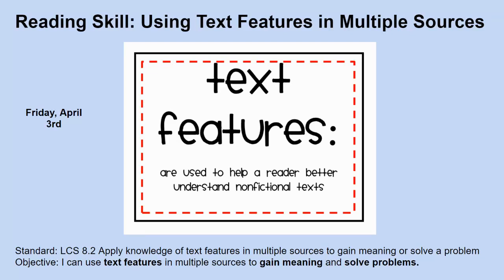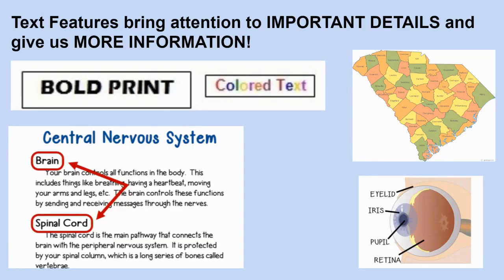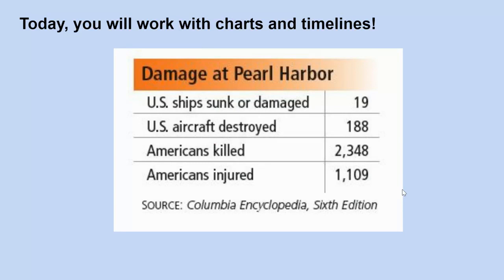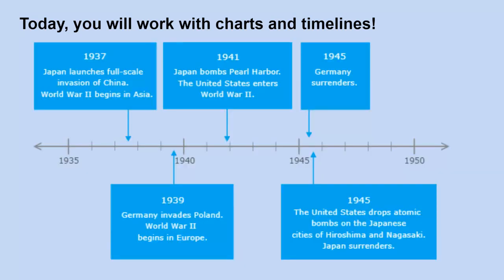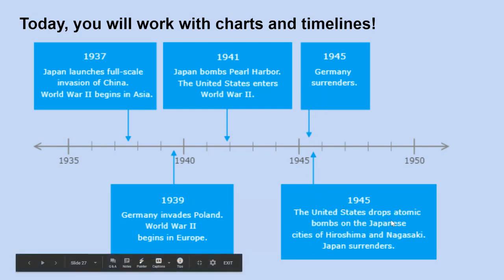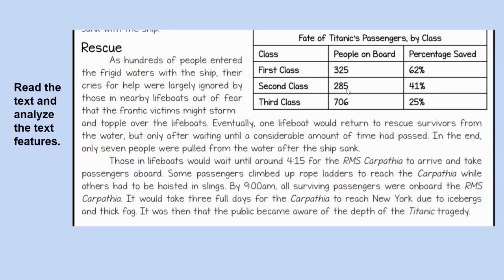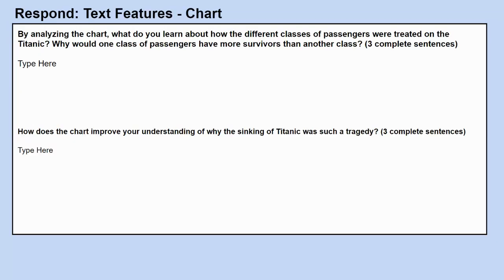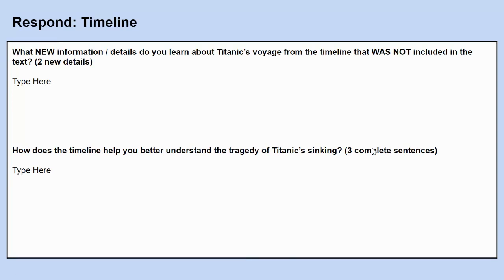3 April 3rd Reading